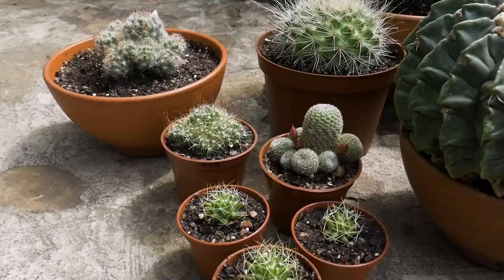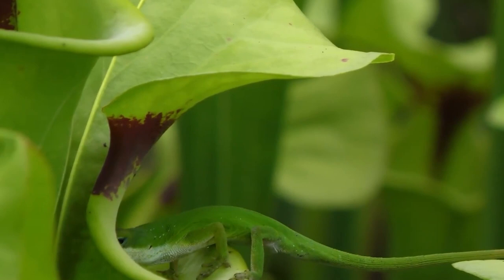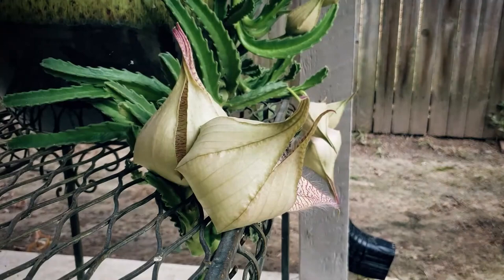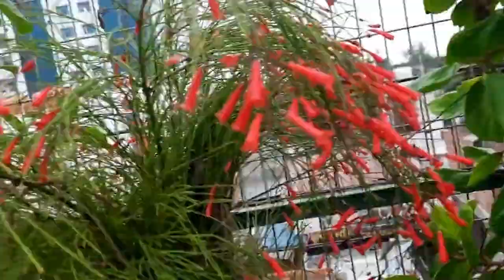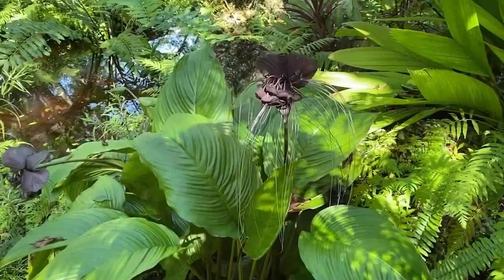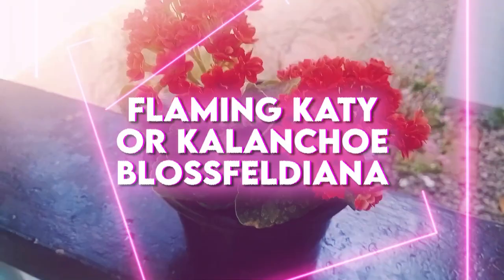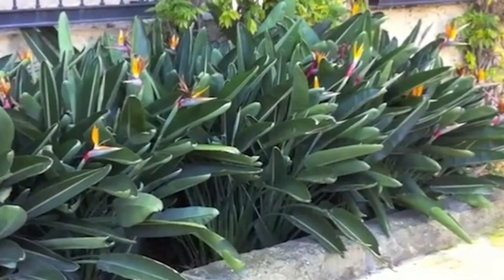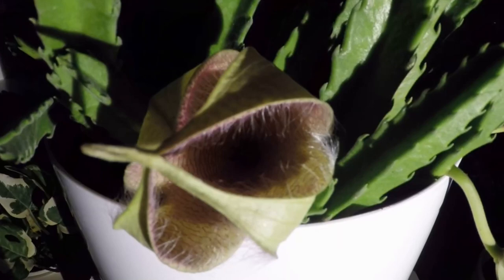15 Strange Types of Plants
Hey there, plant enthusiasts! Are you tired of the same old garden variety plants? Well, get ready to have your minds blown because today we're going to take a look at 15 of the strangest and most fascinating plants on the planet! These plants come in all shapes and sizes, and some of them even have peculiar ways of catching their prey. Some of them are so strange, they almost seem like they belong in a sci-fi movie! However, before we delve into the list, allow me to tickle your funny bone with a witty quip. Why did the tomato turn red? Because it saw the salad dressing! But in all seriousness, these plants are truly fascinating and each one has its own unique story to tell. So, sit back, relax, and let's dive into the world of 15 strange types of plants

Venus Fly trap or Dionaea muscipula

The Venus Flytrap, also known as Dionaea muscipula, is a carnivorous plant that is native to the wetlands and bogs of North and South Carolina in the United States. This fascinating plant is known for its unique ability to catch and digest insects for nutrients and has captivated plant enthusiasts for centuries. The Venus Flytrap grows in nutrient-poor soil, which is why it has adapted to catch insects for sustenance. The plant has a unique growing style, with two or more leaves that grow from a central point, forming a rosette. Each leaf has a flattened, oval-shaped blade with a hinged trap at the end, which is lined with trigger hairs. When an insect touches the trigger hairs, the trap snaps shut in less than a second, trapping the insect inside. The trap then begins to secrete digestive enzymes that break down the insect's body, allowing the plant to absorb the nutrients it needs. This unique ability to capture and digest prey is what makes the Venus Flytrap so fascinating and special.

The Venus Flytrap is a small plant that typically grows up to 5 inches in diameter, but can sometimes reach up to 8 inches. Despite its small size, the Venus Flytrap is a formidable predator, capable of catching insects that are twice its size. One of the most unique things about the Venus Flytrap is its odor. It produces a sweet scent that is irresistible to insects, which is what lures them in. The plant also has a unique appearance, with its bright green leaves and dramatic trap jaws. While the Venus Flytrap may seem scary to some people, it is completely harmless to humans. In fact, it is a popular houseplant and is easy to care for, as long as it is kept in a humid environment and provided with plenty of sunlight. In terms of propagation, the Venus Flytrap produces small white flowers on a long stem in the spring, which can then develop into small, black, seed-filled capsules. These capsules can be harvested and used to grow new plants.

Pitcher Plant or Nepenthes S P P

Nepenthes S P P, also known as the Pitcher Plant, is a type of carnivorous plant that grows in tropical and subtropical regions across the globe. This peculiar plant has evolved to flourish in nutrient-poor soils by preying on insects and other small creatures. The Pitcher Plant grows in a distinctive manner, with long, slender stems that can either climb or trail. Its leaves are adapted into a pitcher-shaped trap, filled with alluring nectar that tempts insects inside. Once trapped, the insect is digested by enzymes excreted by the plant, providing the plant with essential nutrients that it cannot obtain from the soil. The size of the Pitcher Plant varies depending on the species, ranging from small, compact plants to sprawling vines that can reach up to 10 feet in length. This unique plant is a great addition to any garden or plant collection, adding a touch of exotic beauty and a fascinating conversation piece.

The most intriguing aspect of the Pitcher Plant is its odor, which emanates from the plant's nectar and attracts unsuspecting insects from afar, making it an effective predator. The scent is so enticing that it can attract insects in droves, leading to a banquet for the plant. Despite its carnivorous tendencies, the Pitcher Plant is entirely harmless to humans and even serves as natural insect control in homes as a popular houseplant. When it comes to spreading its beauty, the Pitcher Plant bears dainty flowers that bloom in a range of shades, varying from species to species. From these blooms emerge seeds that can be collected and utilized to propagate and cultivate new plants, continuing the cycle of life and beauty. Overall, the Pitcher Plant is a curious and exceptional plant that has adapted to its surroundings by consuming insects to obtain vital nutrients. Its sweet-smelling nectar, striking size, and unique growth style make it a remarkable and distinctive addition to any plant enthusiast's collection.